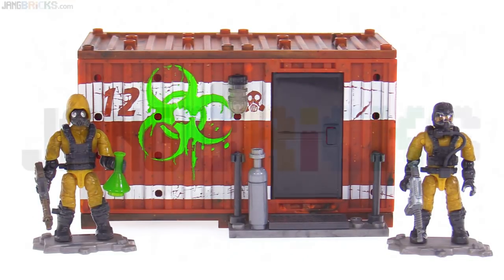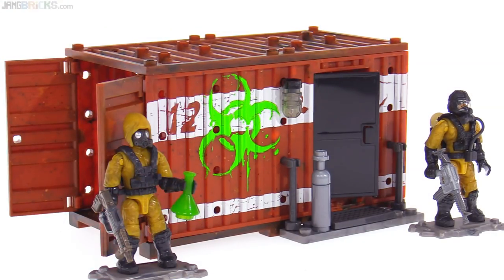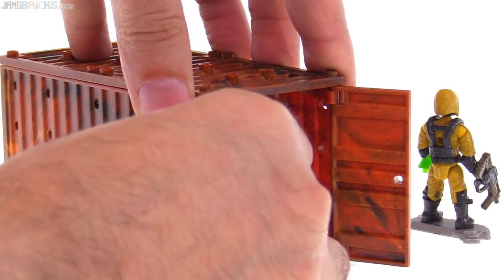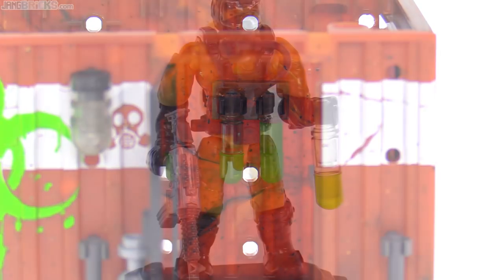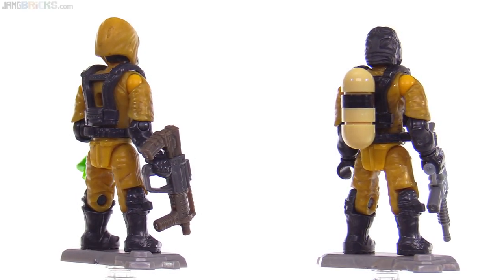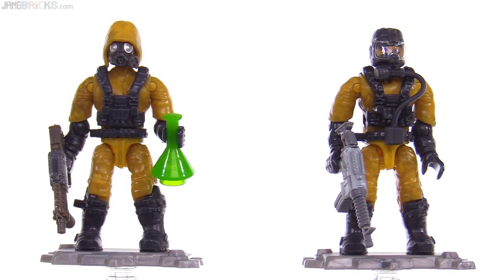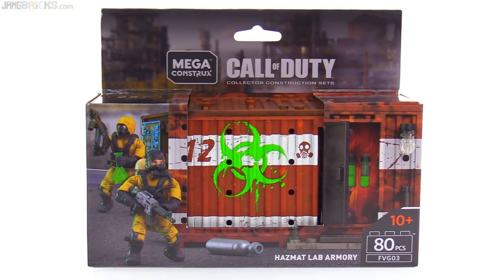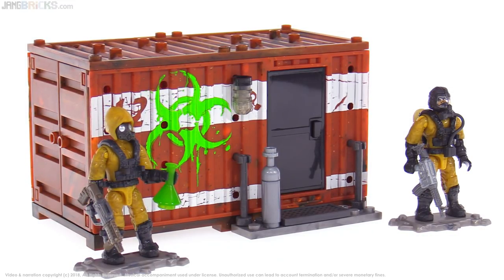Mega Construx Call of Duty Hazmat Lab Armory review